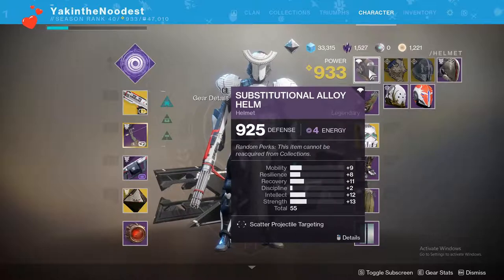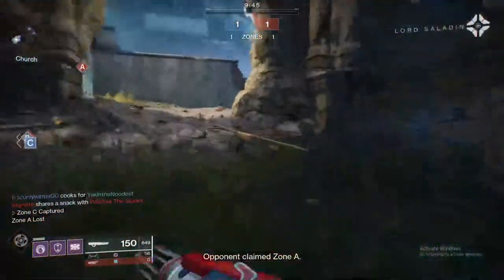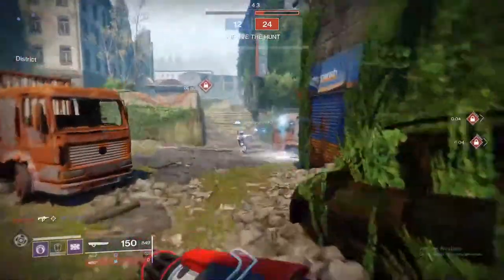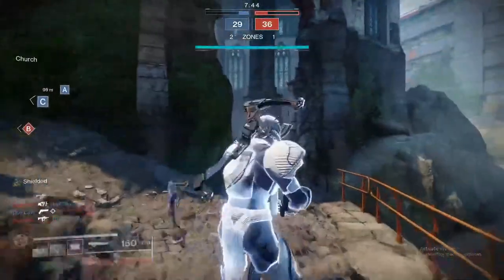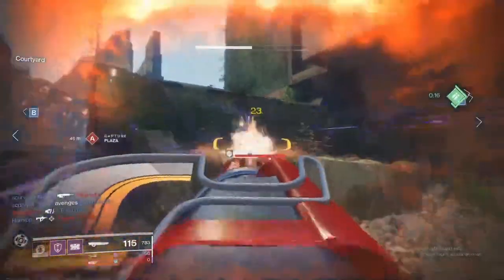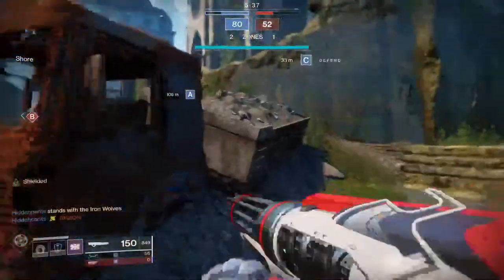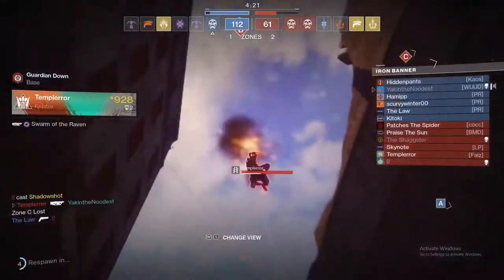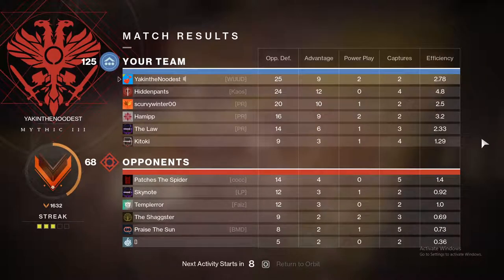Sweet Business shreds in Iron Banner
It do gud in da pvp